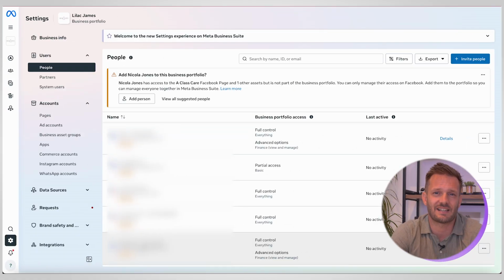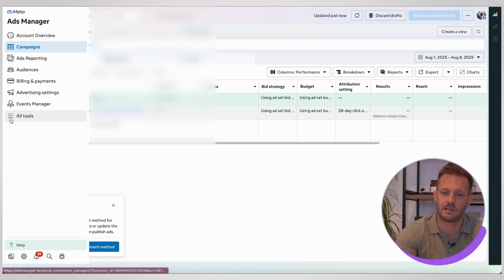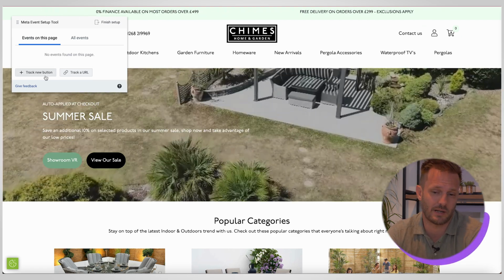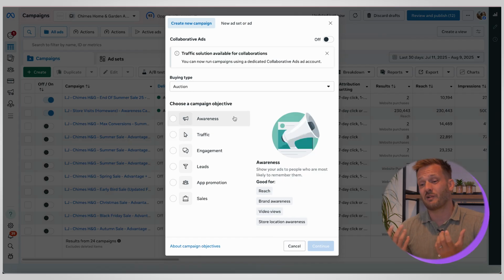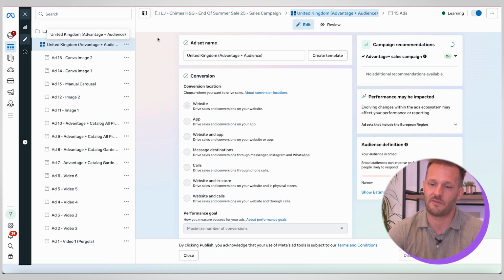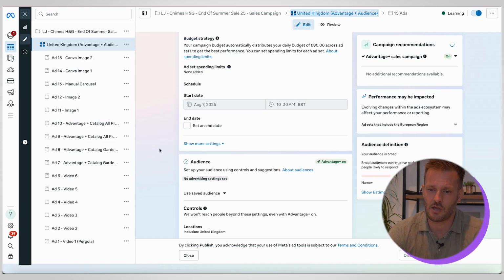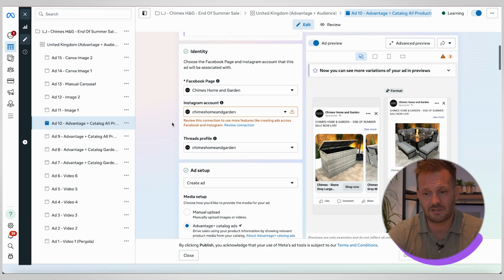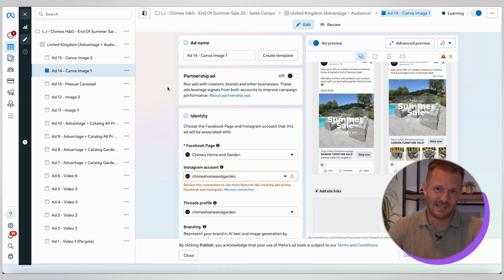How to Set Up Your First Meta Ad - Step by Step Beginners Guide (Facebook Ads Guide 2025)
Want to launch your first Meta ad but don’t know where to start?

In this beginner-friendly tutorial, Jamie walks you through the entire process of setting up Facebook Ads from scratch. Whether you're a small business owner, startup, or just new to ads, this guide will save you hours of frustration.

▶️ What’s covered in this step-by-step video:
- Setting up your Business Manager and Ad Account
- Essential tracking: Meta Pixel and Conversion API
- Event setup and data optimisation
- Choosing the right campaign objective
- Building your first campaign: targeting, budget, creative
- Naming conventions, exclusions, and best practices
- Launch tips for strong results from day one

🧠 Plus: I share real-world examples, campaign strategy tips, and show you how to avoid the common traps most beginners fall into.

📅 Updated for 2025 | Covers current Meta Ads interface

⏱️ Chapters (Timestamps):

0:00 – Intro: Why Most Beginners Fail
0:33 – What This Guide Covers
0:52 – Setting Up Business Manager & Assets
1:37 – Assigning Access & Permissions
3:01 – Accessing Ads Manager
3:24 – The 3 Levels of a Facebook Ad
3:48 – Importance of Tracking (Pixel + CAPI)
4:08 – Quick Pixel Setup Overview
5:42 – Setting Up Events in Events Manager
7:54 – Custom Events & Tracking Example
8:08 – Building Your First Campaign
8:56 – Choosing Campaign Objectives
10:48 – Naming Conventions for Ads
11:07 – Advantage+ Overview
11:31 – Campaign Budget Setup
12:11 – Ad Set Targeting & Performance Goals
12:54 – Choosing the Right Conversion Event
13:30 – Testing Events & Verifying Setup
13:50 – Budget Tips for Beginners
14:10 – Audience Targeting Best Practice
14:48 – Using Exclusions & Audience Suggestions
15:59 – Placements (Leave Broad)
16:18 – Building Your Ads: Creative, Copy & CTA
17:22 – Example Ad Breakdown
18:00 – Copy Testing Strategy
19:22 – Recap: Avoiding Common Mistakes
20:20 – Final Advice & Budget Tips
20:45 – Outro: Test, Improve, Scale